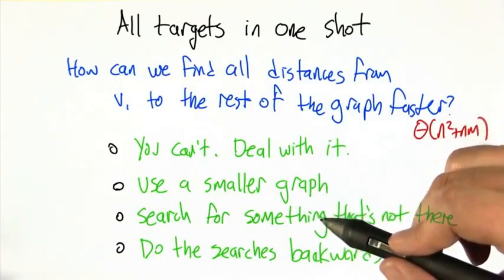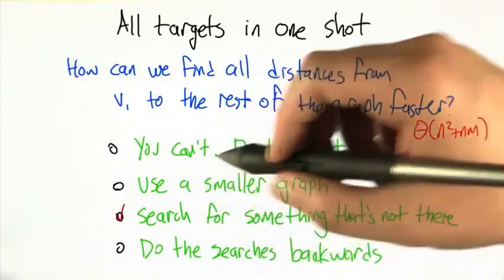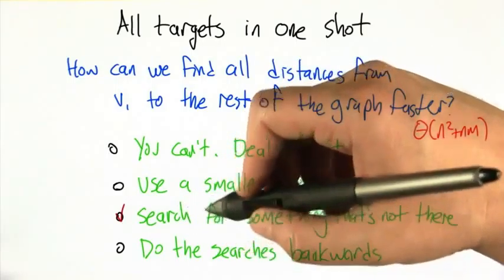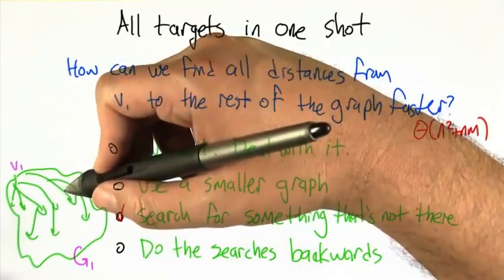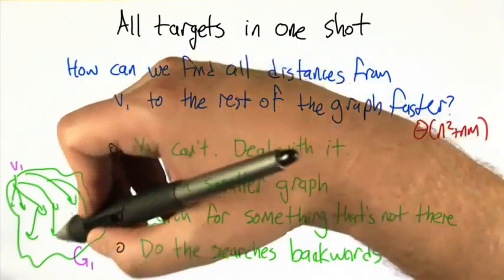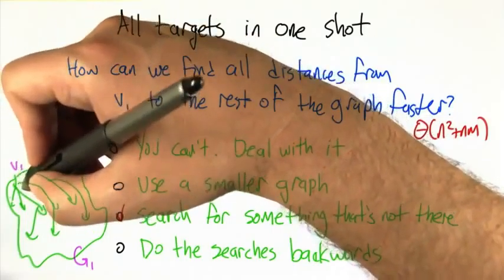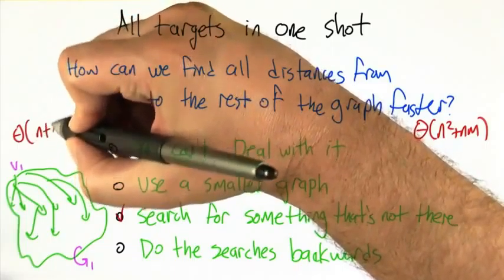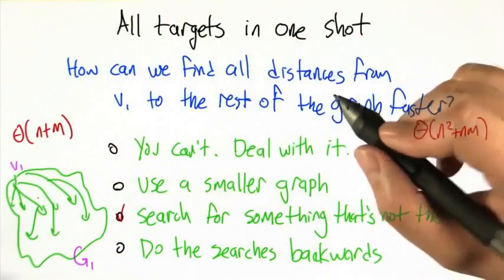26 Single Source Shortest Paths